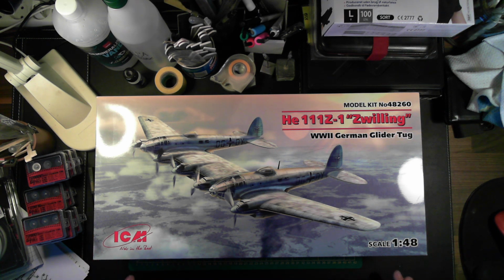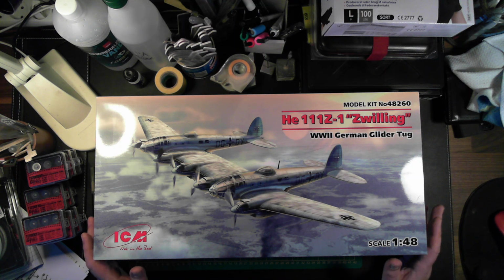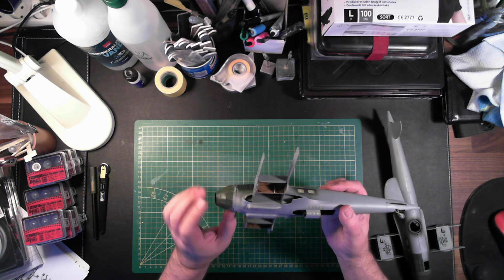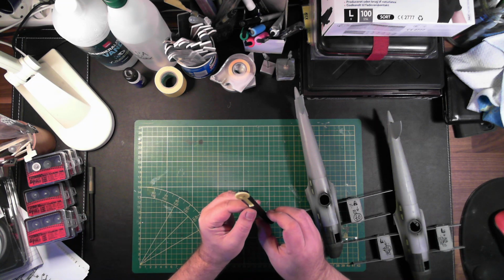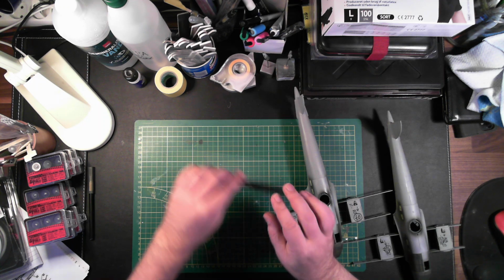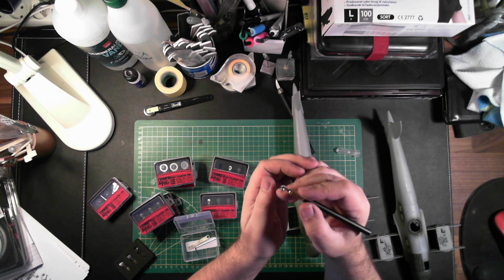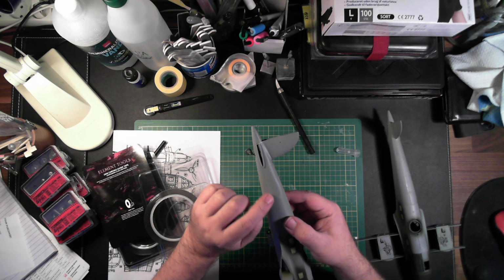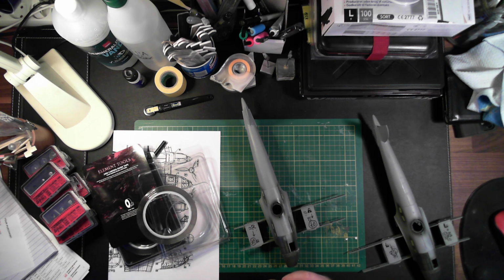ICM 1/48 Heinkel He 111 Z-1 Zwilling - rivetting (part one)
An overview of the kit and I describe the tools I'm going to use for adding rivet detail.